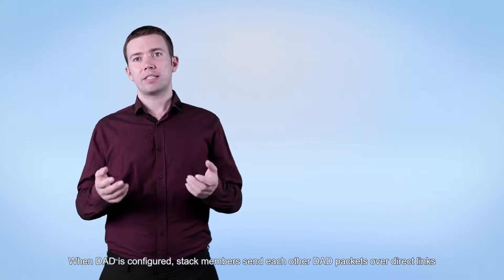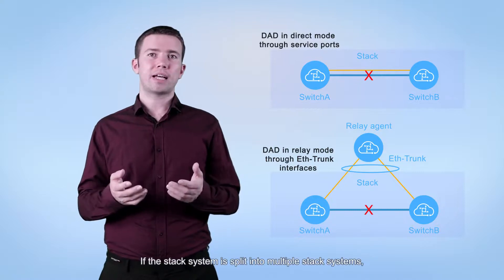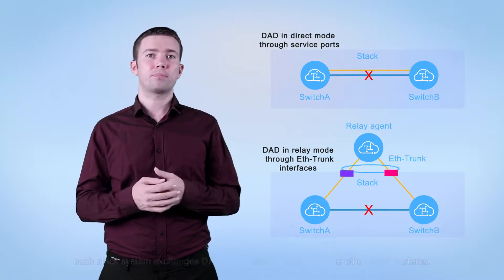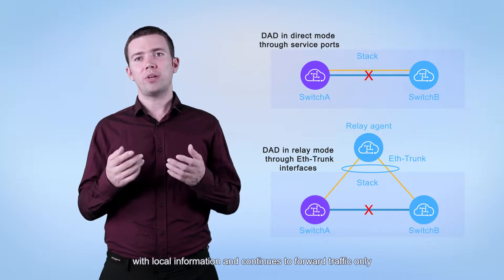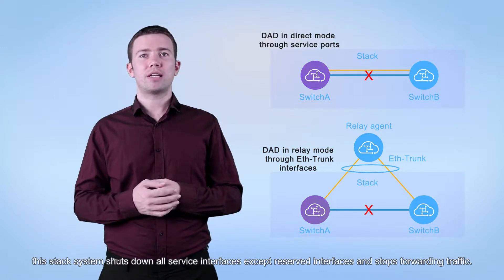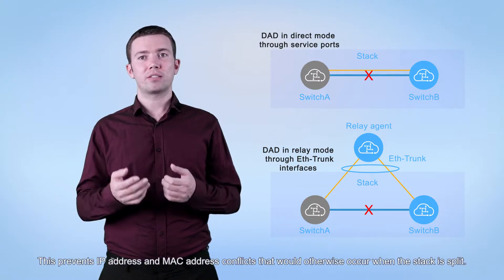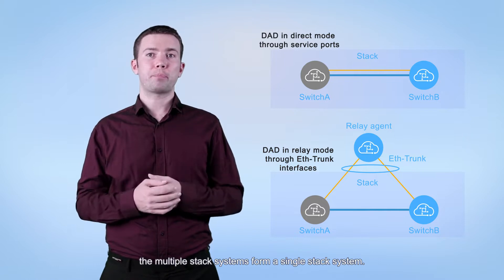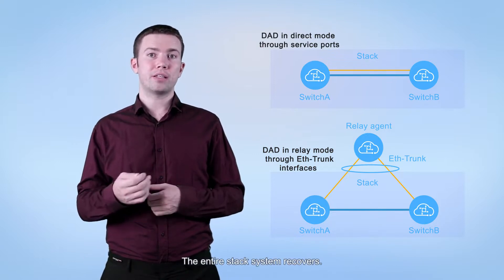What is Huawei CloudEngine Series Switches Stacking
Huawei CloudEngine Series Switches Stacking Introduction video describes the fundamentals and application scenarios of the stack function.